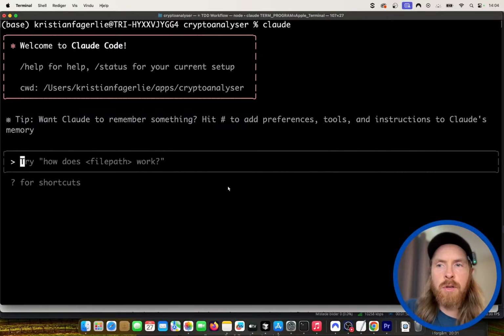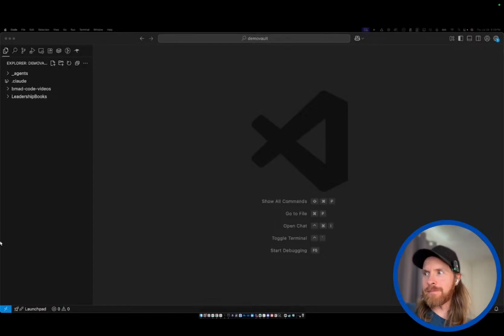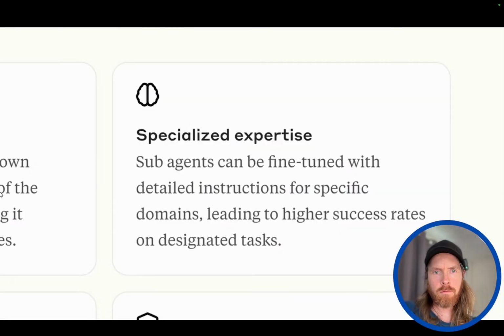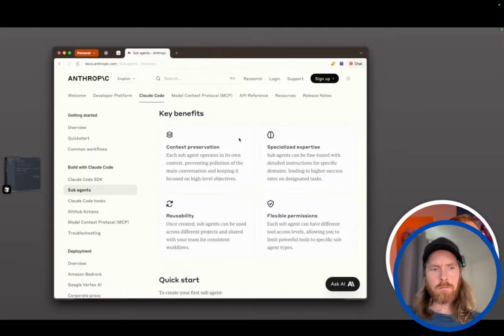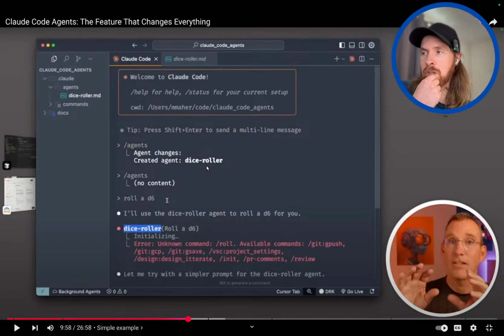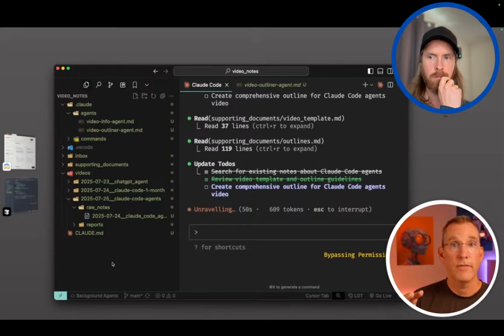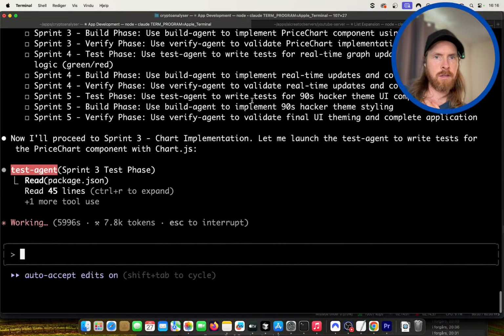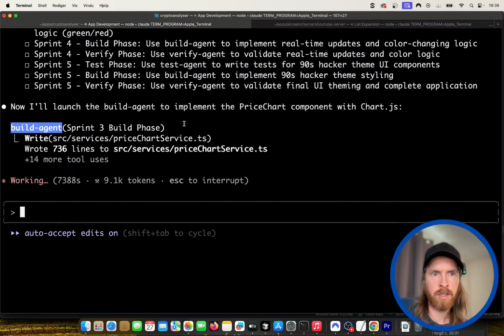Claude Code Agents TDD Vibe Coding Test + Research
Claude Code Agents TDD Vibe Coding Test + YT Reactions